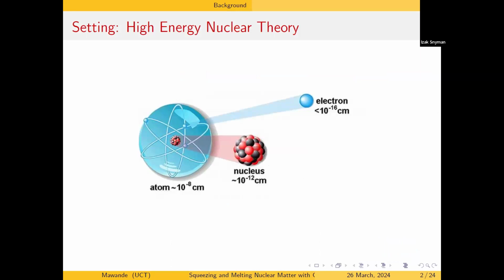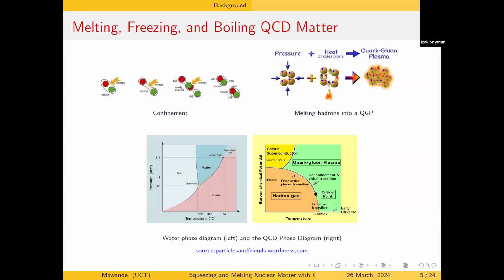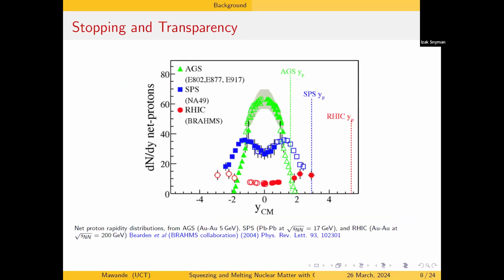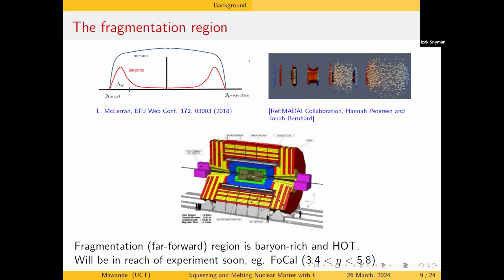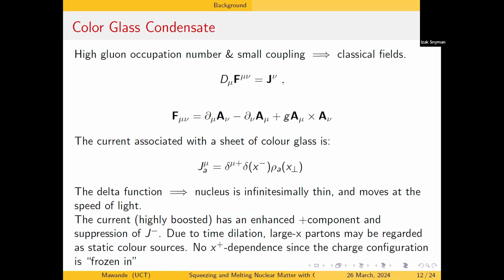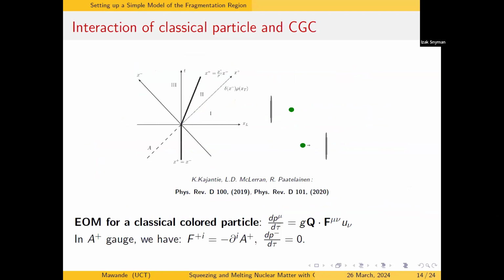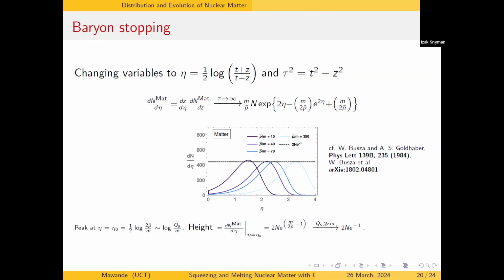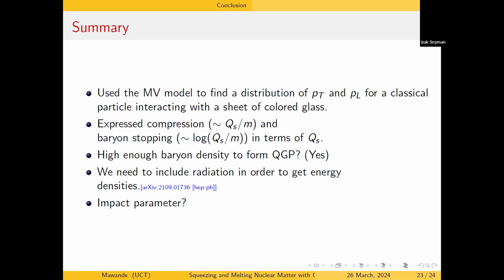20240326 MITP & NITheCS Seminar: 'Squeezing and melting nuclear matter with coloured glass' ...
20240326 MITP & NITheCS Seminar
Squeezing and melting nuclear matter with coloured glass
Dr Mawande Lushozi

ABSTRACT:
I will discuss how ultrarelativistic heavy ion collisions provide a terrestrial environment to study hot nuclear matter at high baryon density. At ultrarelativistic energies, a nucleus is best described as a dense medium, saturated with gluons, known as the Colour Glass Condensate, rather than as protons and neutrons or a collection of incoherently scattering partons. Looking away from the central rapidity region and focusing instead on the fragmentation region we can show that the Color Glass Condensate compresses a target nucleus to densities that are an order of magnitude higher than regular nuclear matter, possibly forming a baryon-rich quark gluon plasma.